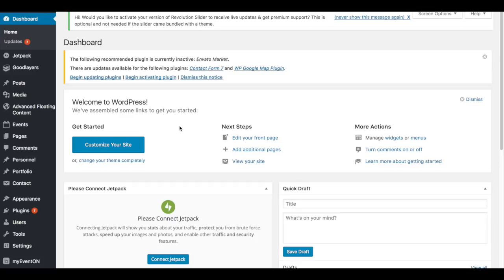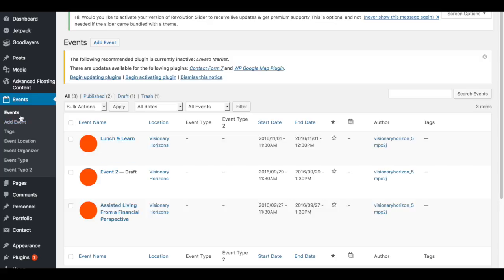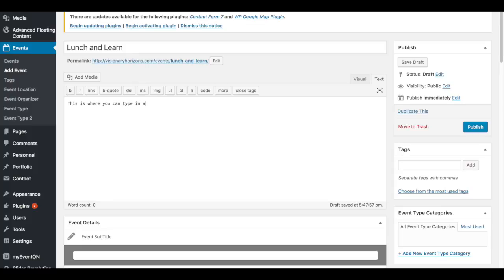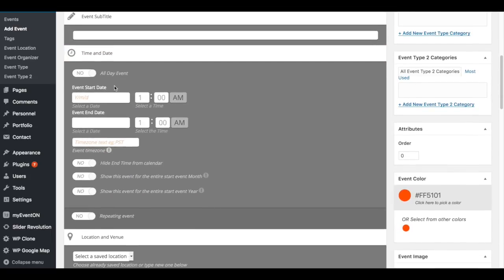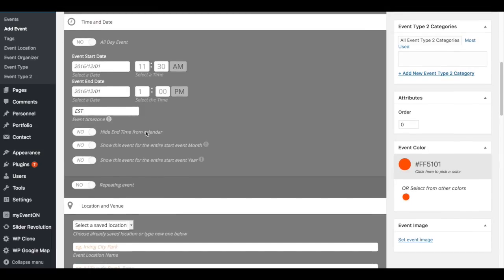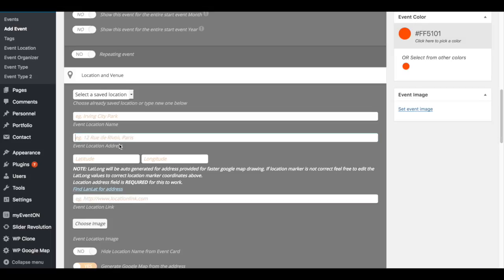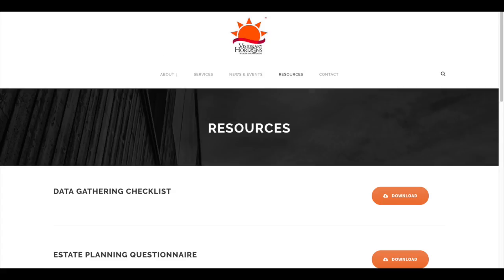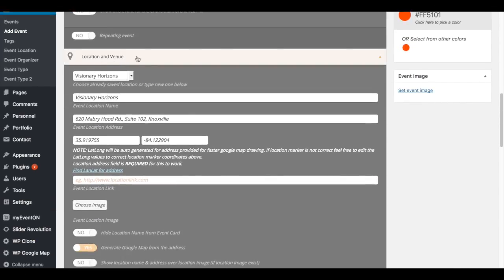Visionary Horizons - Add Events to Website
This is an instructional video for the adding of new events to the Visionary Horizons website